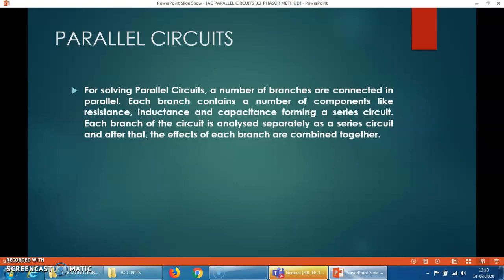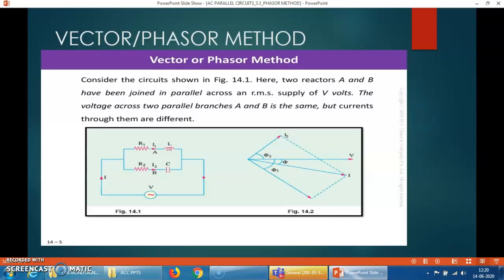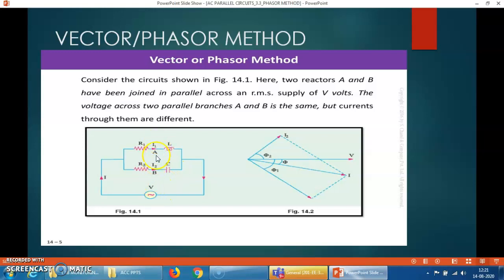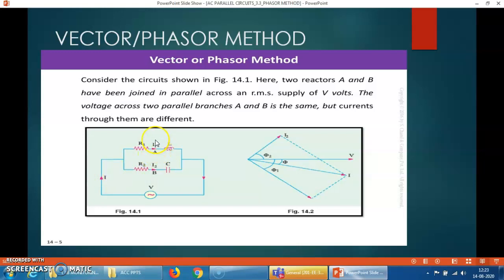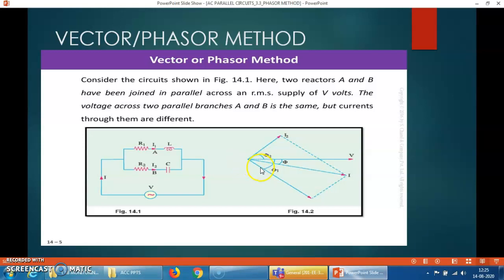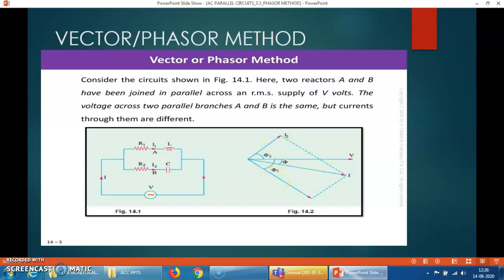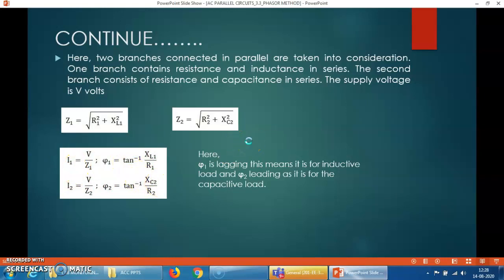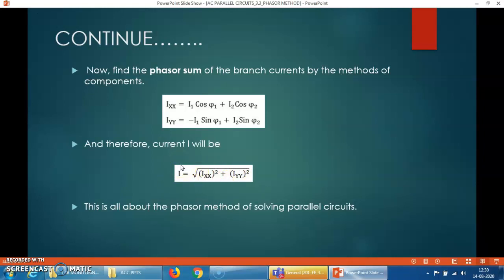Phasor method to solve AC parallel circuit II Roshani Parikh